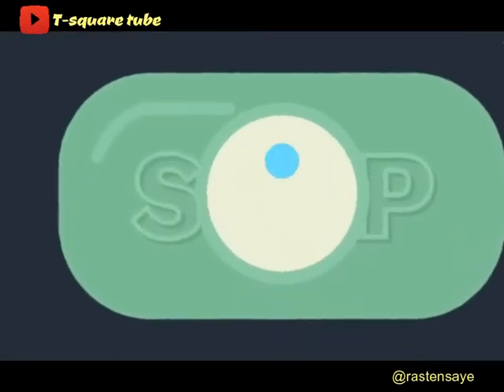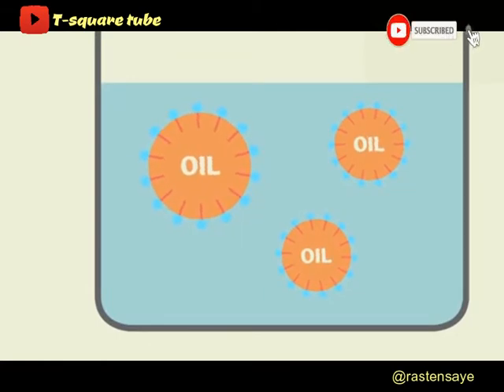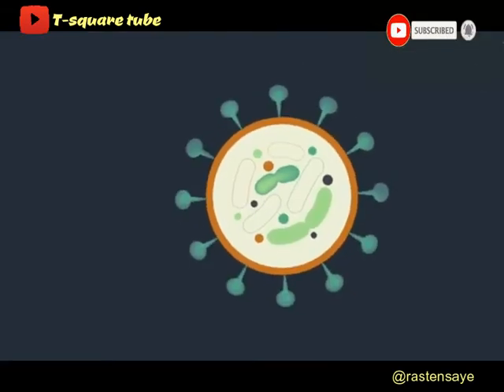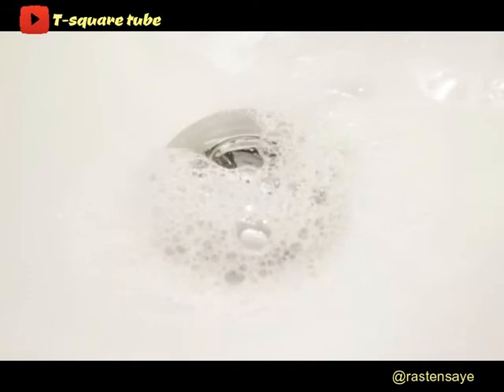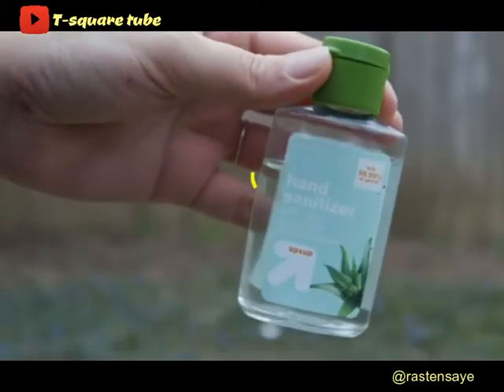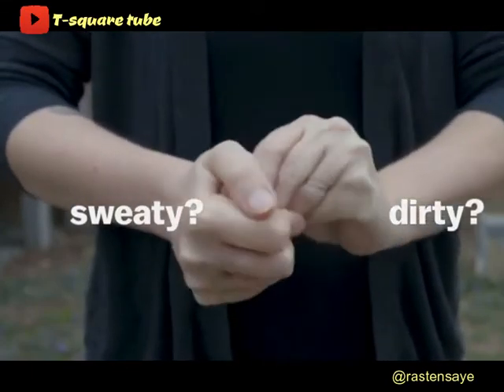How Soap Kills CORONA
T-square tube thank you